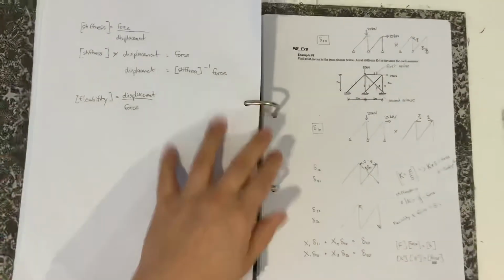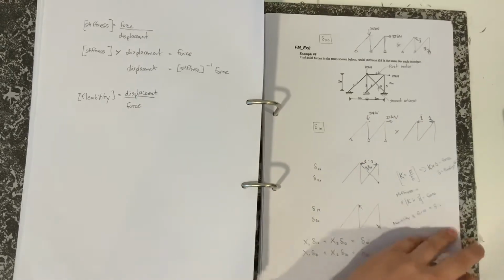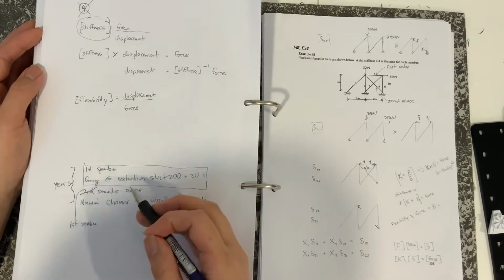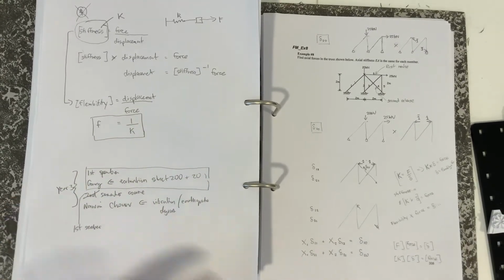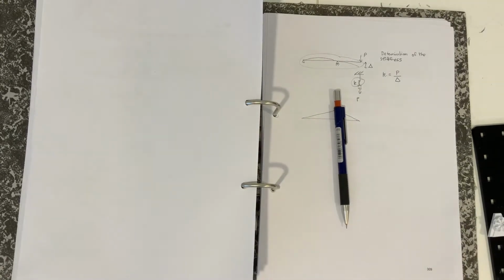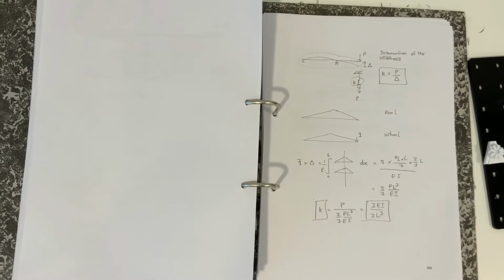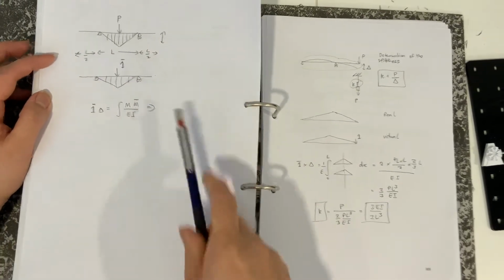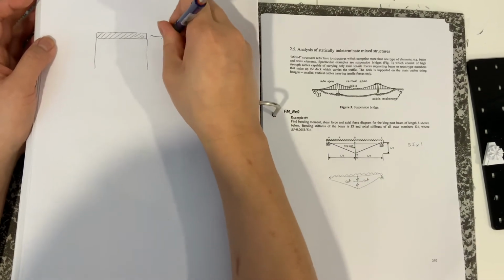20 October 2021